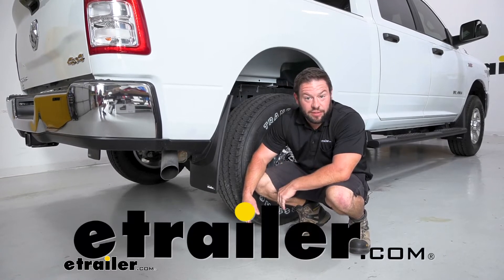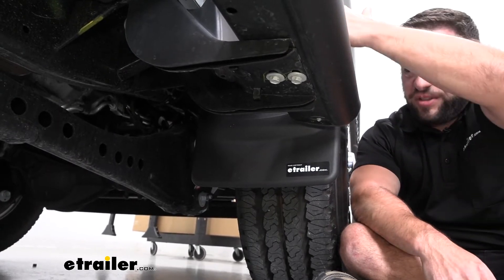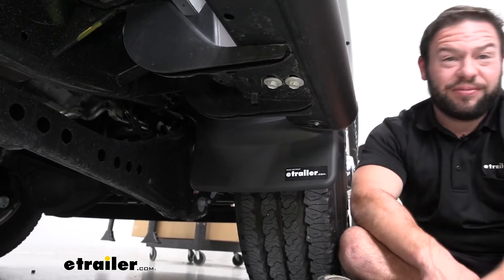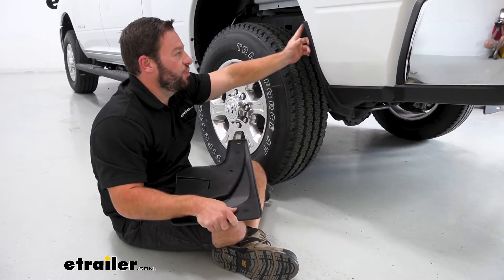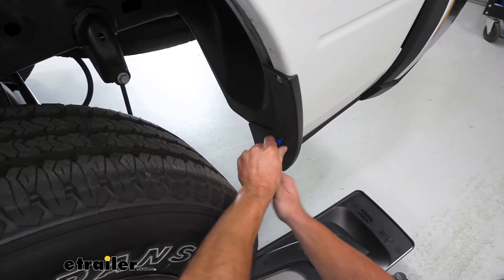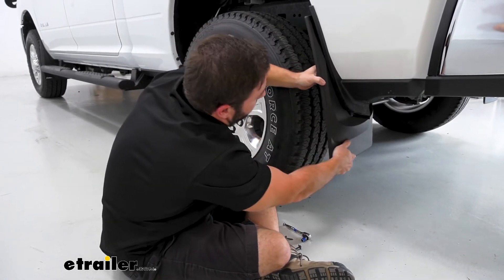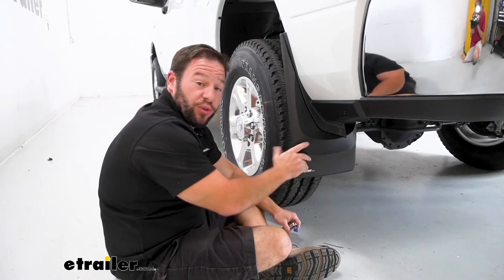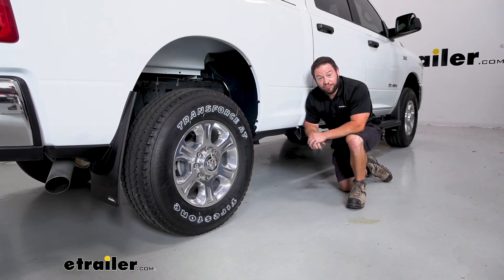etrailer | DIY Install: WeatherTech Mud Flaps on your 2022 Ram 2500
What's up, everybody It's AJ with etrailer.com. Today we're gonna be checking out these WeatherTech No Drill Mud Flaps, and we're gonna be putting them on a 2022 Ram 2500. During a closer look at the Mud Flap here, it's gonna be great for keeping that gravel or dirt or whatever your tires are kicking up from hitting the bottom of your truck and ruining that. It goes on here really easy. You see it's custom fit to fit your vehicle. It goes on over the trim here, so it really looks good.

It looks factory, like it's supposed to be there. It's also sturdy molded plastic. You can see it's not just a flimsy flap that goes back and forth in the wind, so you can hold up to bigger rocks and dirt. Now we talk about what they are and what they do. They're not too bad to install.

It's just a couple screws. Follow and say, "Oh, I did it." Here at the rear, we're gonna be on the driver's side, so make sure you look at your Mud Flap and get the right one. It's gonna say LH, that's left hand. That's the driver's side. And what we're gonna do is remove these two hex-head screws right here.

Don't remove anything else cause this goes right over it. So we'll get my ratcheting wrench and back those out. Now we got the other one down here and do the same thing. With our hex-head screws removed, we're gonna put this into place. We have a tab here that's gonna slide over this portion of the underside of the truck, but this goes over just like that.

You can see it fits in the groove. I'm gonna slide under there and line up that tab. Here's the tab here. So I'm pushing from the inside. Push that tab up and over. It latches into place and you can see it fits right in there. And then we'll reinstall our hex-head screws. With those fully tight now, we're gonna repeat the same process on the passenger's side. Overall, wasn't that bad to get them installed. It took no time at all. I like how easy it was. I like how I didn't have to take off the trim panels that we're already on there. It went right over there and fit like it was supposed to. Well, I think that does it. Thanks for hanging out. I hope this helped..